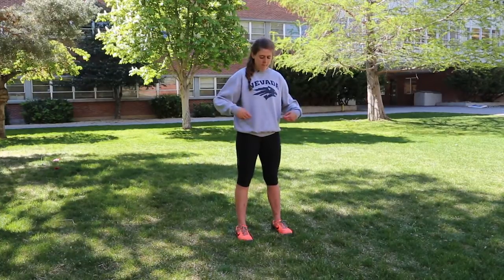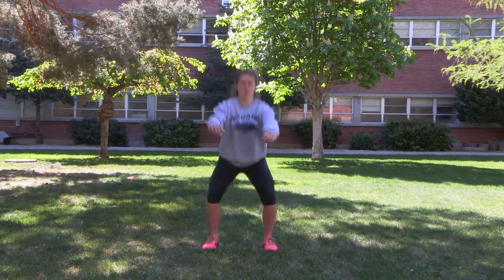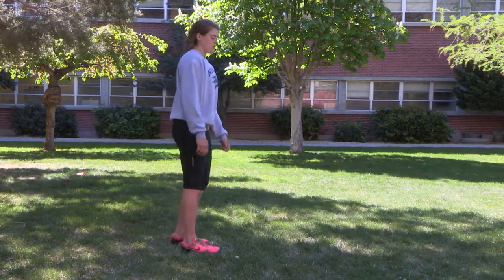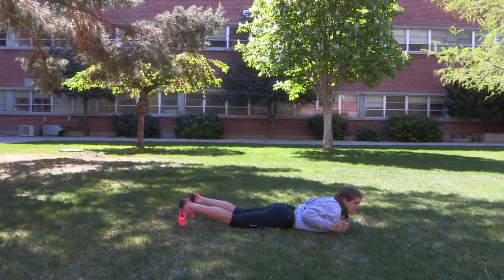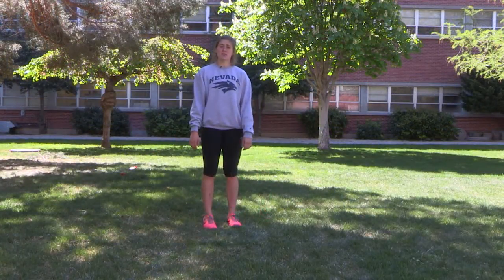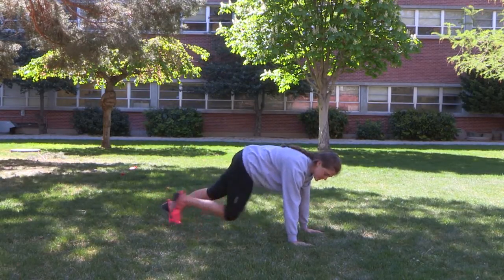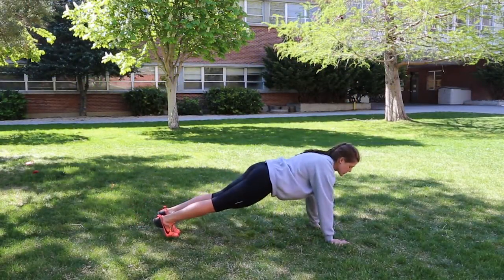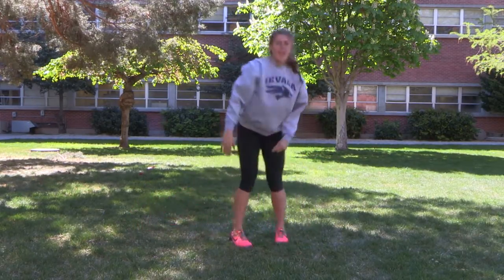easy campus workouts